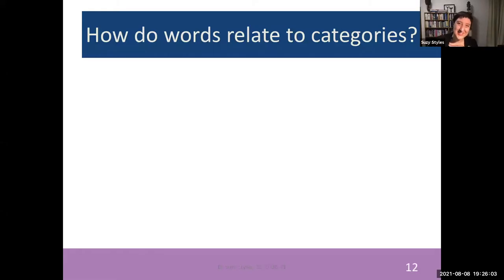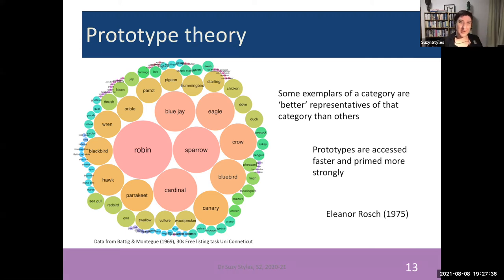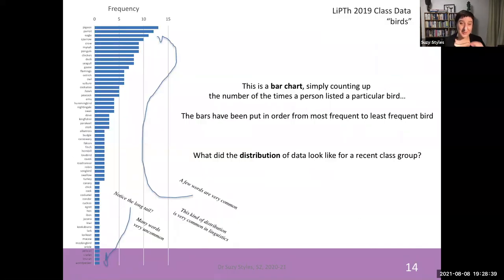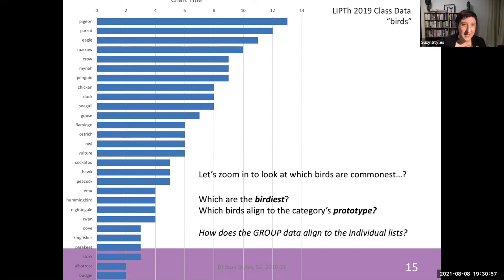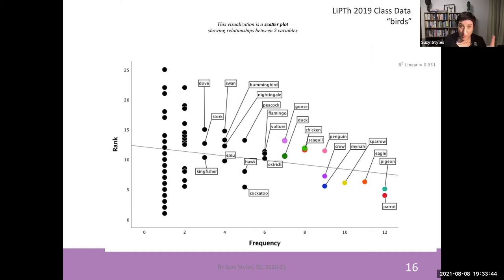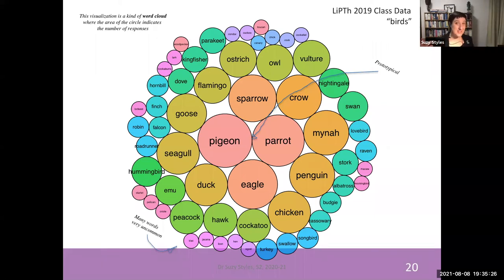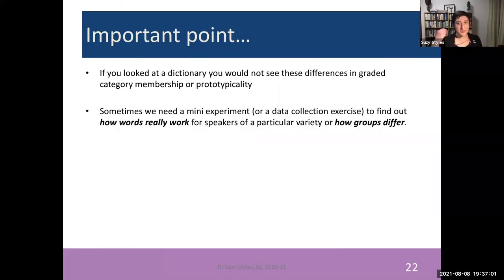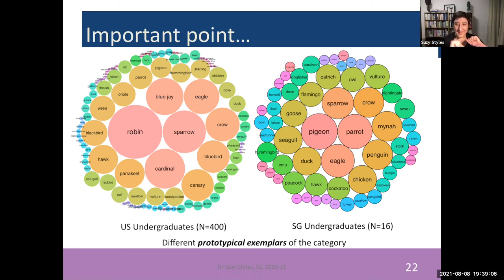What's in a word? Structure in Linguistic Categories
LiPTh-Vid004. Language in Perception and Thought is an undergraduate class in Psychology at NTU, developed by Suzy J Styles. This video snippet introduces the idea of linguistic category structure - some items inside a category are simply better members of that category - and how these structures might differ between speakers of different varieties.